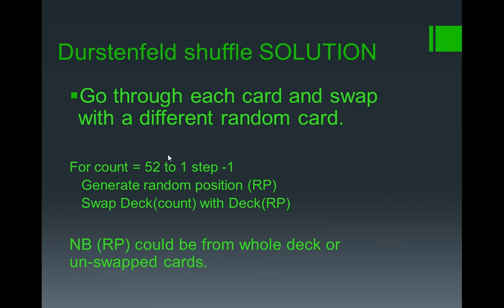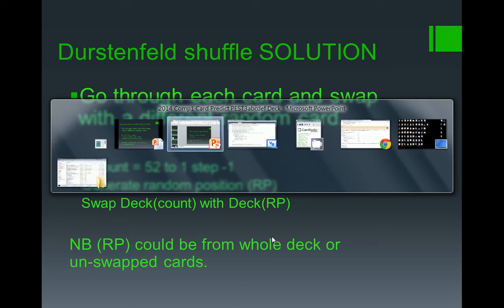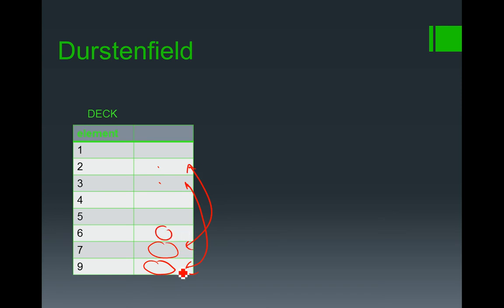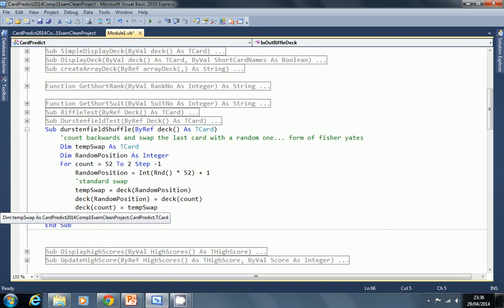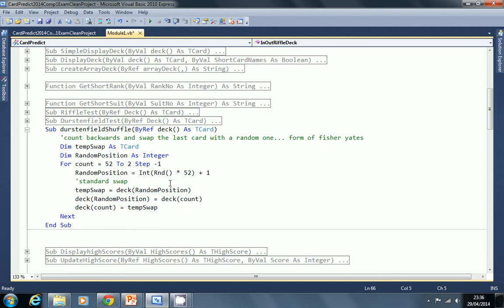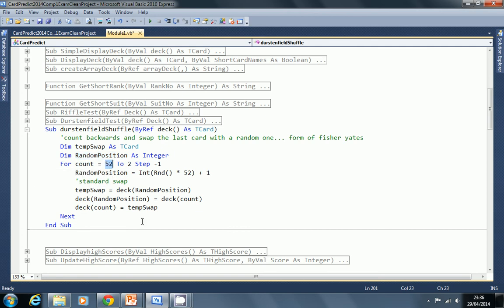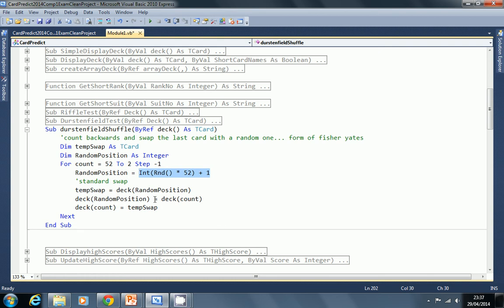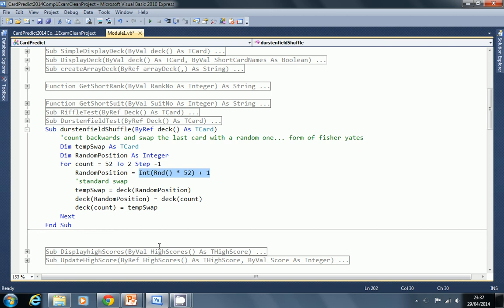AQA comp1 Card Predict PEST 3a ShuffleSolution